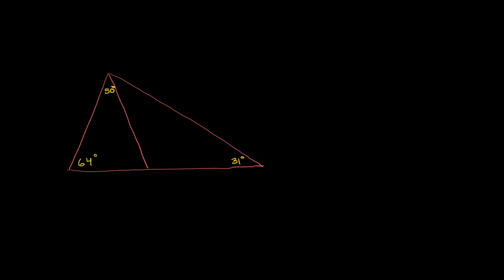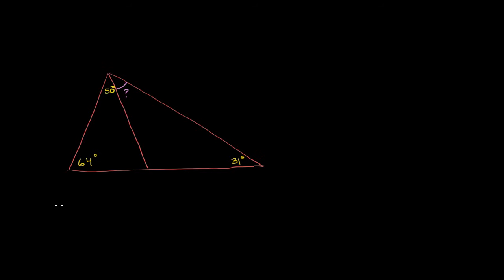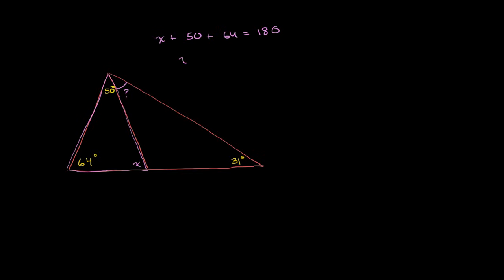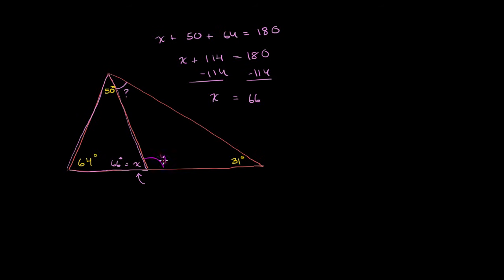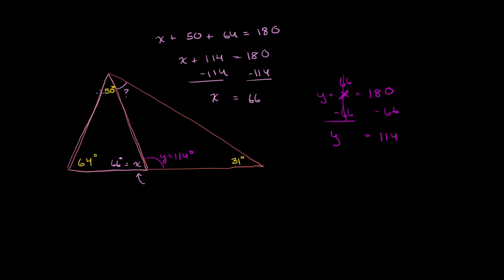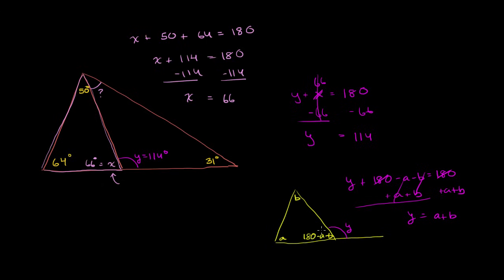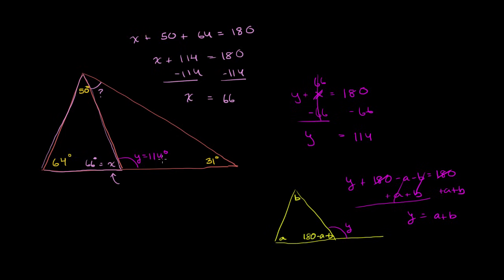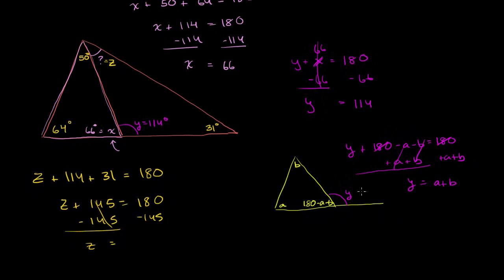Triangle angle example 1 | Angles and intersecting lines | Geometry | Khan Academy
Courses on Khan Academy are always 100% free. Start practicing—and saving your progress—now

Figuring out angles in a triangle. A little about exterior angles being the sum of the remote interior angles